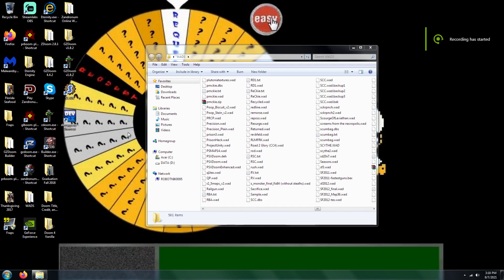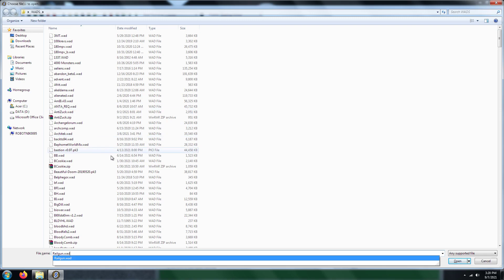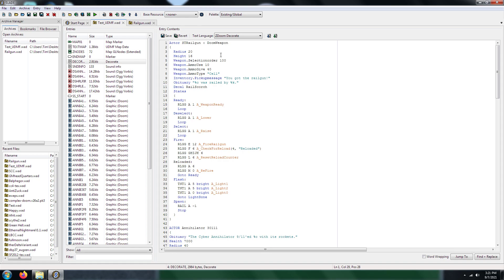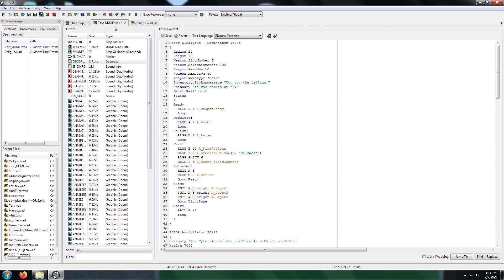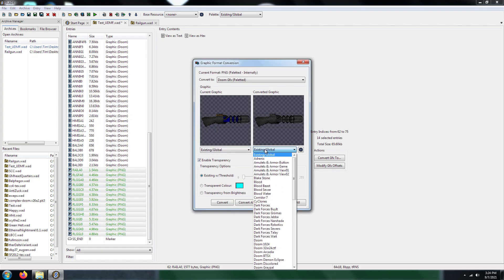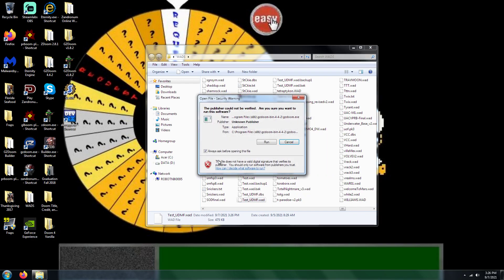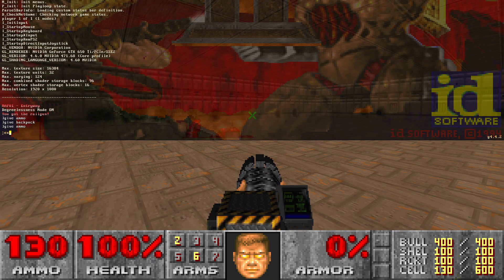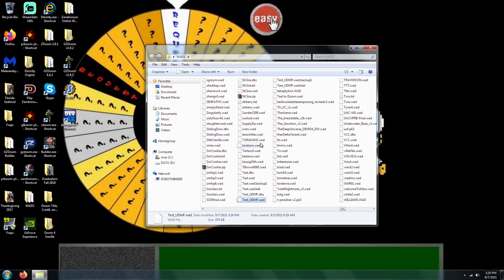Slade Tutorial: Adding Custom Weapons in ZDoom WADs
**Expand to view full description**

The process is basically the same as adding custom monsters, so you should be able to know how to add the sprites into your WAD file. I know that some of you said that I ramble on too long before getting into the subject, so I will be giving you time stamps so that you can skip directly to the subject.

Time stamps:
0:00 Intro
0:58 Open WAD file up with Slade
1:16 Open file featuring the custom weapon
2:04 Copy information from DECORATE patch in weapon file to DECORATE patch in main WAD file
2:32 Question about missing parameters
3:34 Assign identification number
3:54 Assign slot number
4:24 Save changes to DECORATE patch in main WAD file
4:58 Copy graphics from weapon file to main WAD file between SS_START and SS_END
5:44 Convert PNG to Doom format
6:05 Save changes to main WAD file
6:13 Open main WAD file with GZDB
6:34 Add custom weapon in main WAD file in GZDB
7:05 Save changes to main WAD file
7:22 Open main WAD file with ZDoom-driven source port for testing purposes
9:18 Close WAD file